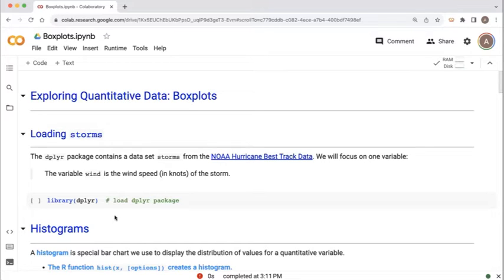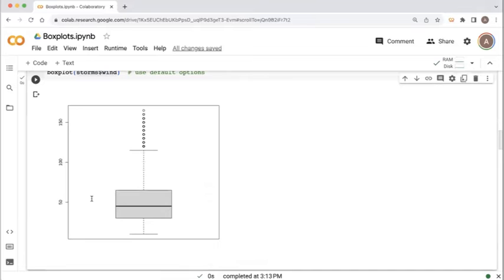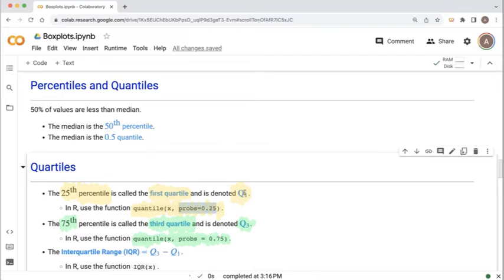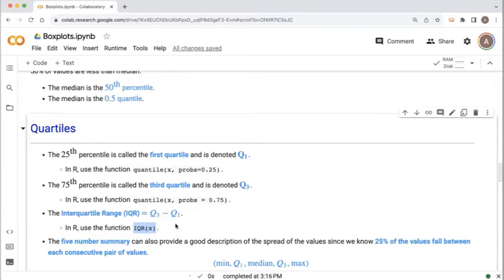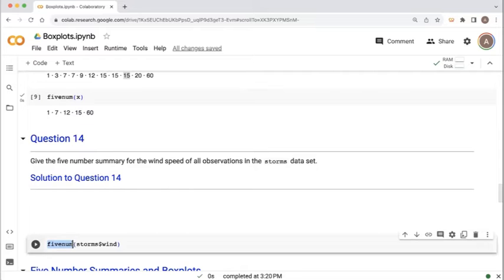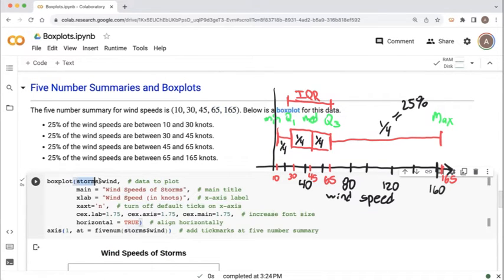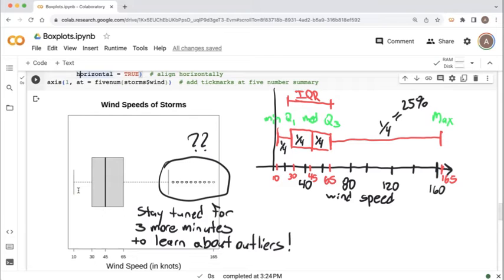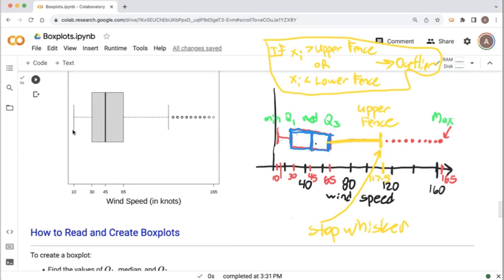Creating Boxplots in R (and how to interpret the output)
0:00 - Welcome. See
0:30 - Load dplyr with library(dplyr)
1:10 - Link to histogram video
1:35 - Creating a boxplot in R with boxplot()
3:00 - Simplified Example: Finding median of a small data set
4:20 - Percentiles and Quantiles
5:00 - The first quartile, Q1, and third quartile, Q3
6:10 - Interquartile Range, IQR
6:42 - Five number summary
7:30 - Simplified Example: Finding 5 number summary of a small data set
8:27 - Finding 5 number summary of wind speeds in storms
9:35 - Creating a Boxplot of Wind Speeds by Hand
10:40 - Creating a Boxplot of Wind Speeds with R
11:38 - Classifying and plotting outliers in a boxplot
12:30 - Calculating the Upper and Lower Fences of Wind Speeds
14:20 - Adjusting the boxplot for outliers